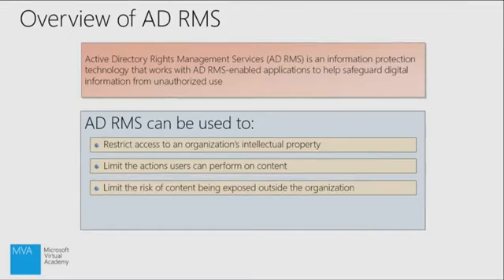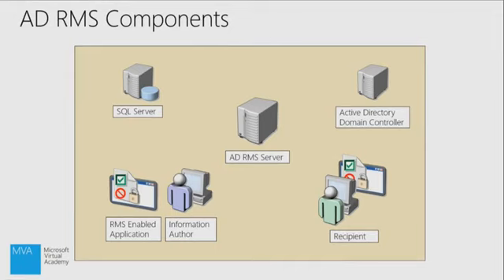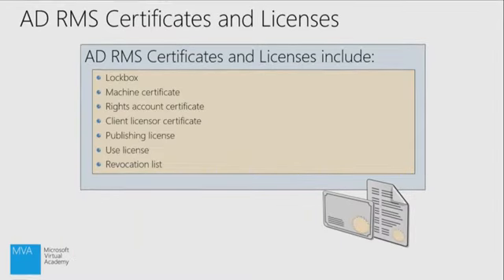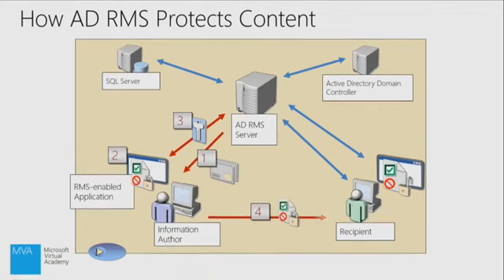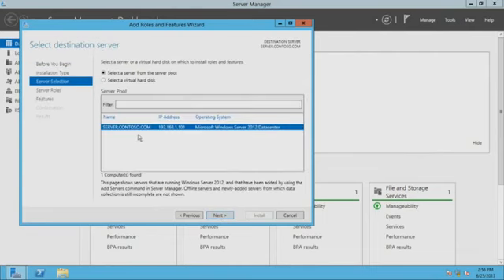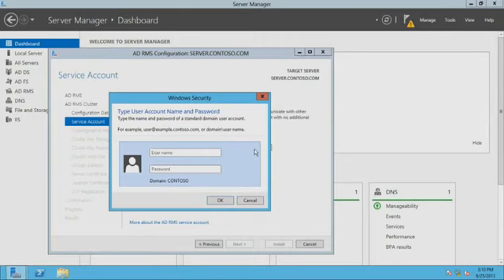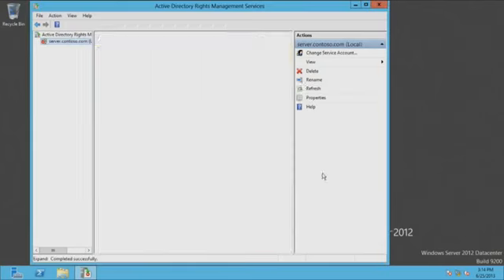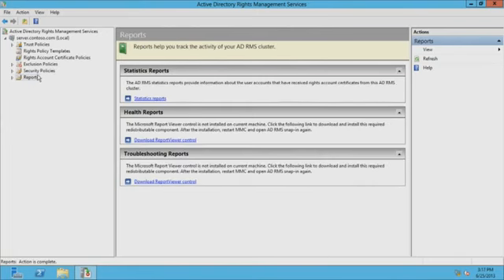Understanding active directory 04 active directory rights management services (RMS)